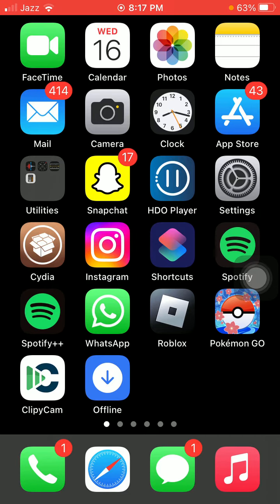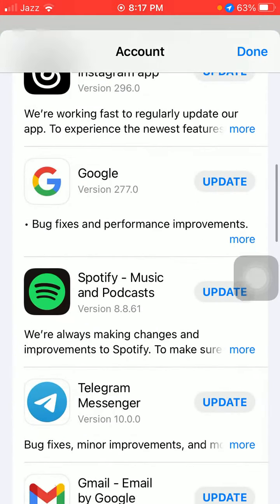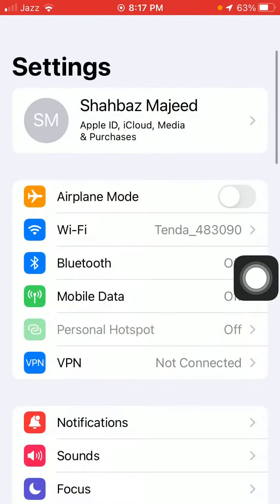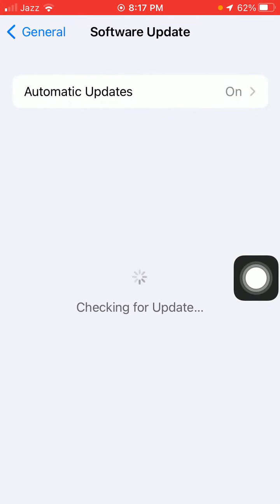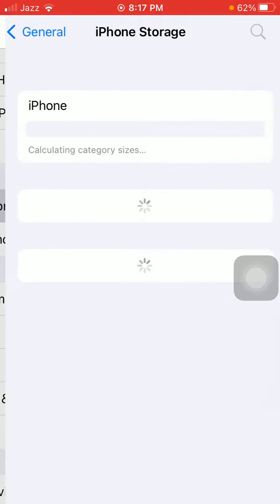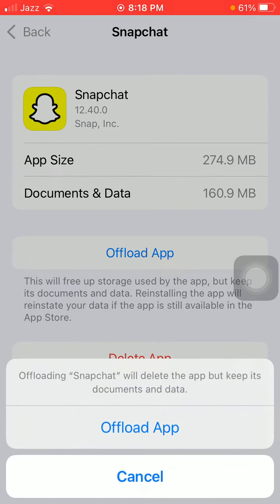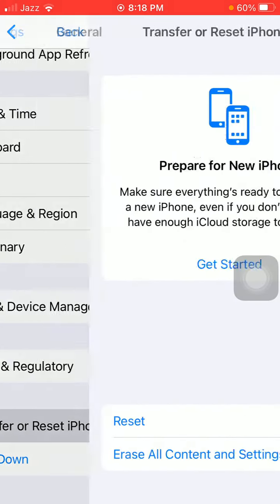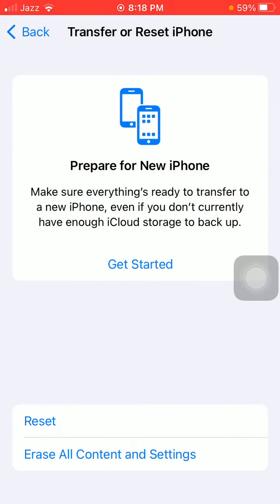Fixed✅Due To Repeated Failed Attempts Or Other Unusual Activity Snapchat Is Temporarily disable 2023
Due To Repeated Failed Attempts Or Other Unusual Activity Snapchat Is Temporarily disable
snapchat support
snapchat login
how to fix due to repeated failed attempts or other unusual activity
snapchat due to repeated failed attempts reddit
due to repeated failed attempts snapchat how long does it last
due to repeated failed attempts snapchat iphone
support snapchat login
snapchat temporarily disabled